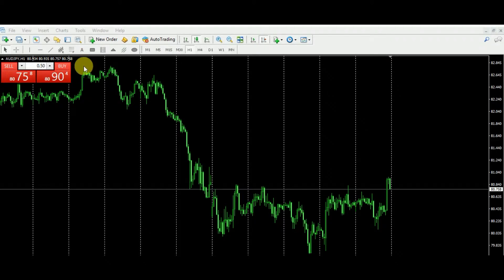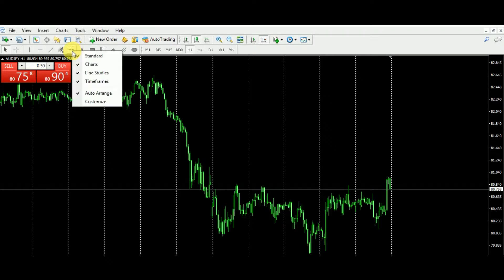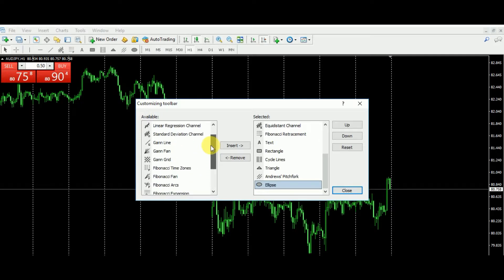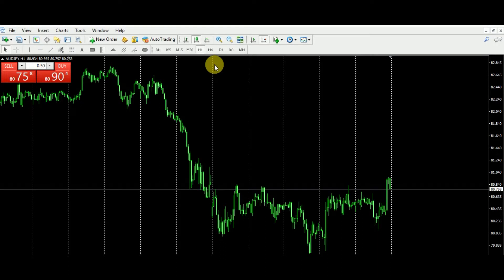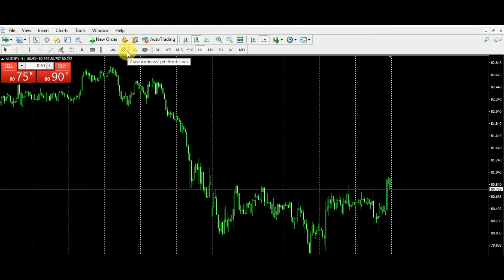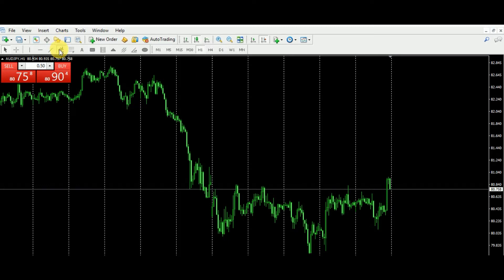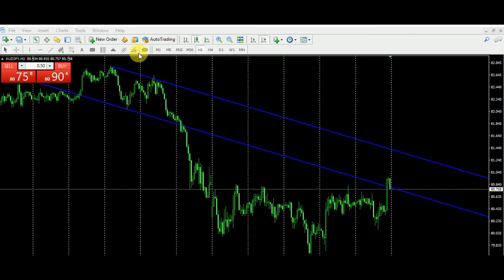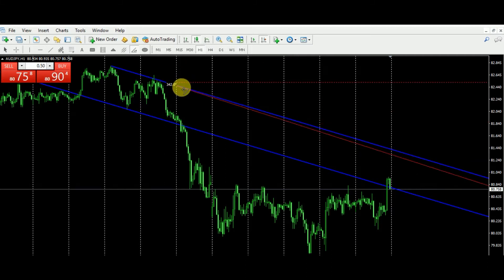Introduction of the best forex strategy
This is the best 90% Strategy of Forex we came up with and it is 90% accurate. If you need to know more about it, comment on a comments below.